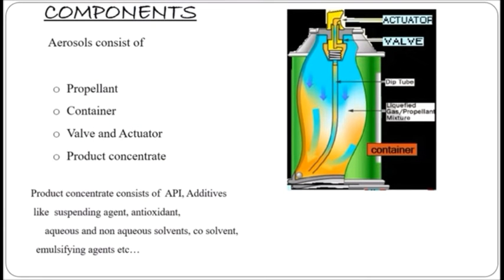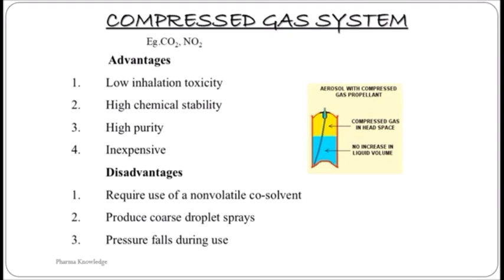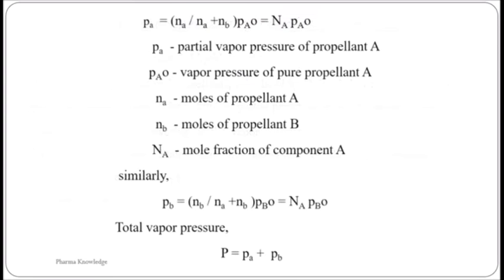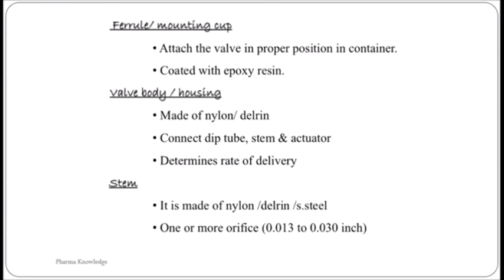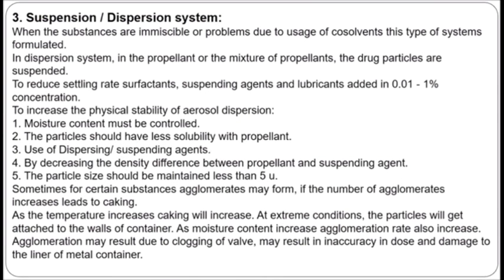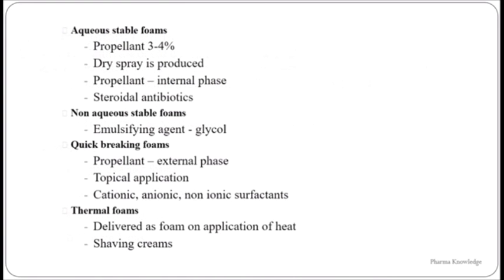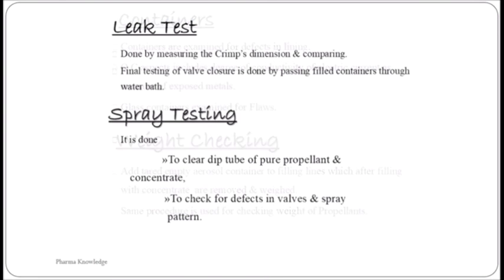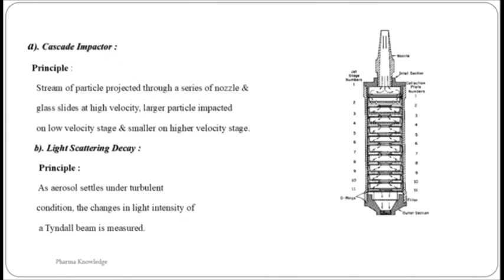Aerosol : Part 2